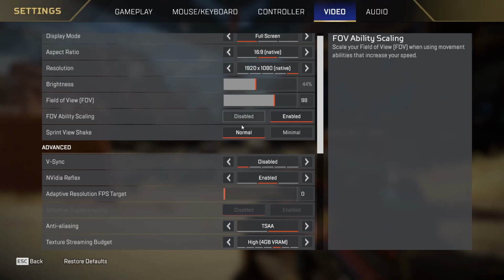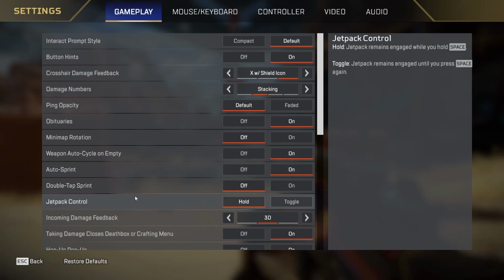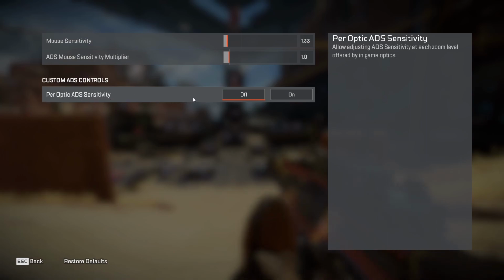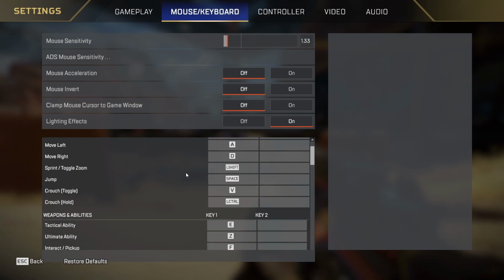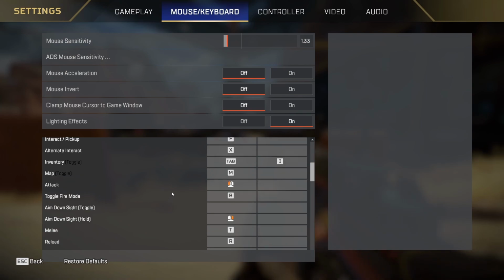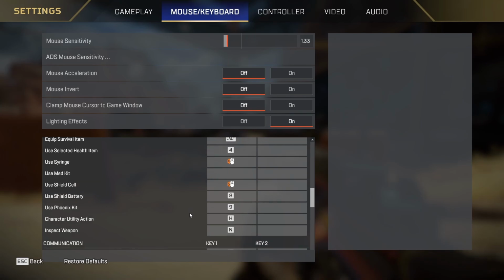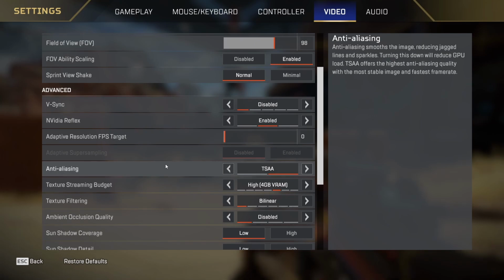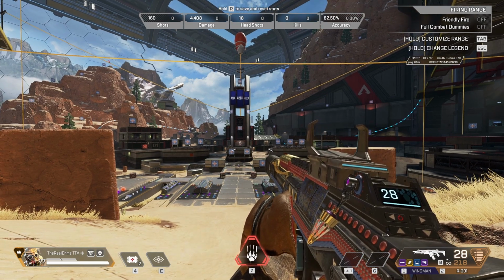Master Apex Legends Season 19 with the Ultimate Mouse and Keyboard Setup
ONE OF THE BEST M&K Settings for 2023! Apex Legends Season 18 is finally upon us and if you want to hit Apex Predator in Season 18 - you need the best key binds possible. Apex Legends Season 18 is about being aggressive and passive when needed - these key binds will have your Apex Legends AIM on another level!

These key binds will help you stay prepared and ahead of your opponent. Frag grenades.. Quick! Heals. Quick! ... Arc Stars.. Quick!